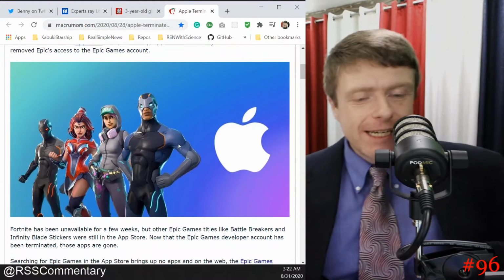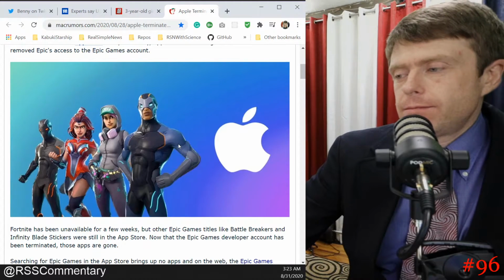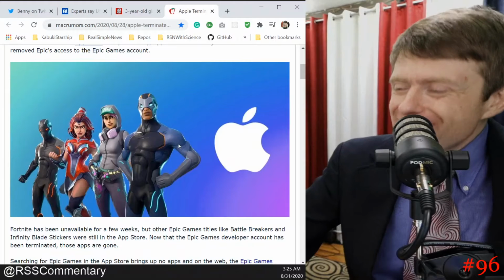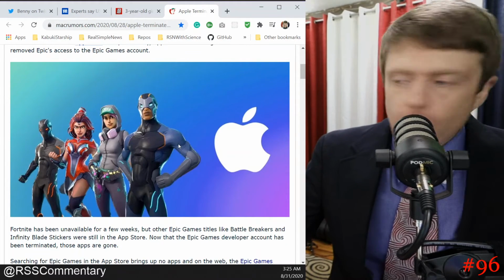Apple Antitrust time bomb - Apple terminates Epic Games developer account, banned from iOS & Mac OS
Today in the news, CDC lies about COVID death count, 94% had comorbidities, 45% of deaths in EOL care, similar to flu; US COVID infection rates bunk, 90% of positive tests not contagious, immune system working properly; Patriot Prayer member assassinated in Oregon by Antifa terrorist for being a Patriot, Trump supporter; shots fired at Trump caravan in LA, SWAT team find gunman at apartment; LUNATIC California Senate Democrats vote to consider reparations for slavery; US House of Reps to vote on legalization of marijuana; facial recognition software used to bust attempted broad daylight rapist in Manhattan subway; 3yo girl lifted into air by kite in Taiwan; Apple terminates Epic Games, maker of Unreal Engine, Apple Developer Account in antitrust action; Shiite Muslims flagellate themselves in barbaric ritual to appeal false pedophile prophet Muhammad; 23 arson balloon attacks on Southern Israel from Gaza; Black man stabs AutoZone employee because he felt need to kill a 'privileged racist white male'; Russia aircraft carrier, sub close to coast of Alaska for war game; Six Democrat mayors in sing States come out in support of Trump2020; 150-foot deep crater opens up in Siberia; riots outside of the white cleared by tear gas and rubber bullets; and more Real Simple Syndication (RSS) news and commentary from the Intellectual Dark Web.

Real Simple News is an open-source news organization that you can contribute to. If you find any factual errors you may correct them, contribute to the website or WikiSpy, donate money to keep the show going, suggest news stories for the next episode, or comment on these stories, you can find the Issue ticket along with enumerated links to the articles in this show at

You can also find us on the web or make a donation to keep the show going